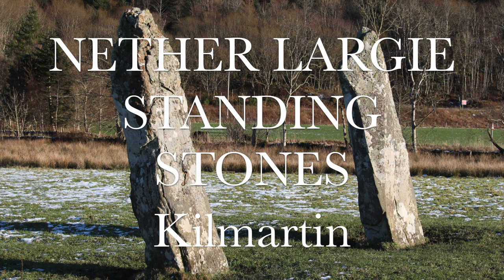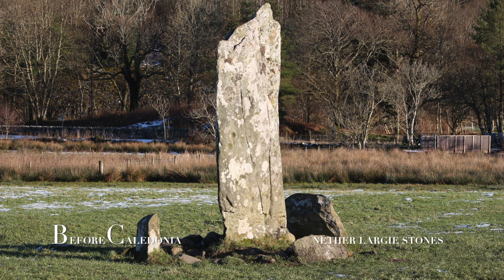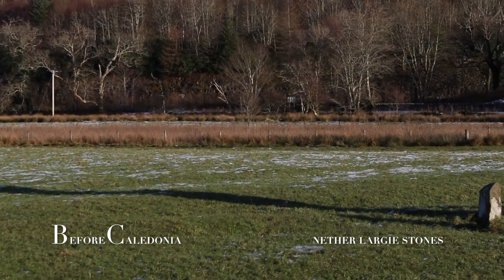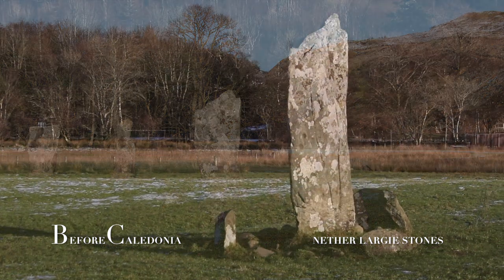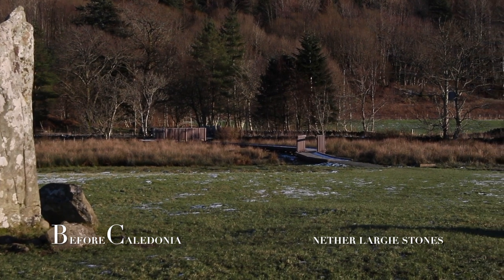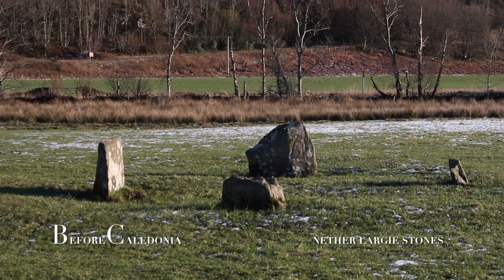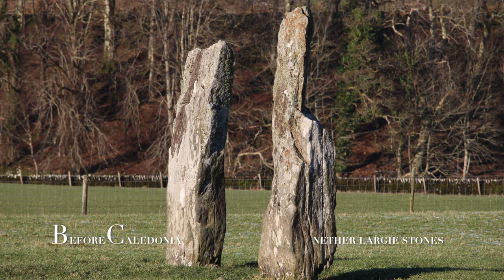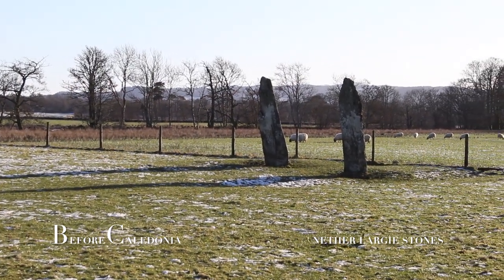Nether Largie Standing Stones | Kilmartin Glen | History of Neolithic Scotland | Before Caledonia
'Before Caledonia' - Visit's - Kilmartin Glen's Ancient Sites
Nether Largie Standing Stones | near Kilmartin | Argyll & Bute | Scotland
FACEBOOK - Share photos, articles & YouTube video's
A MEGAlithic Thanks to my Patreons & our Ancient Ancestors